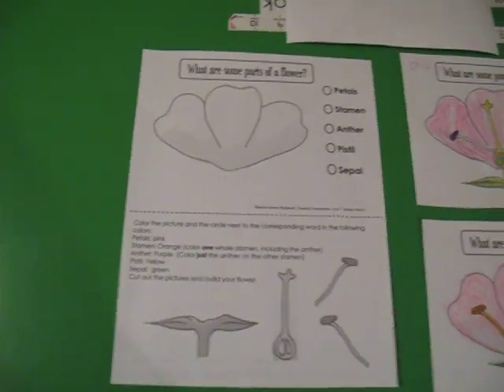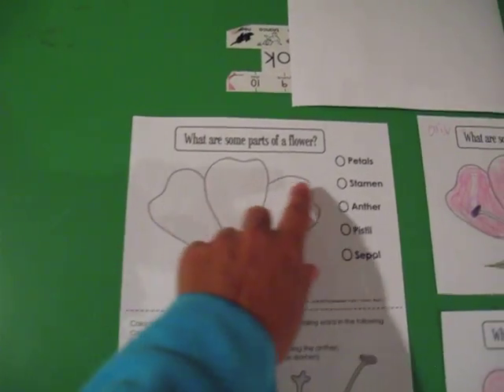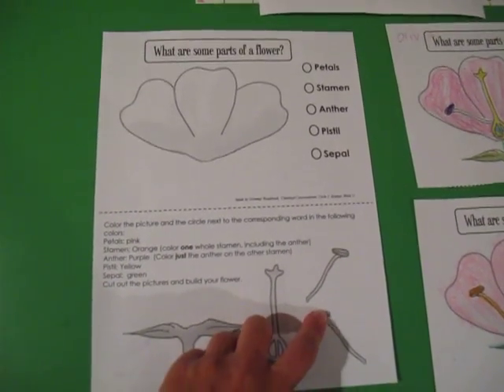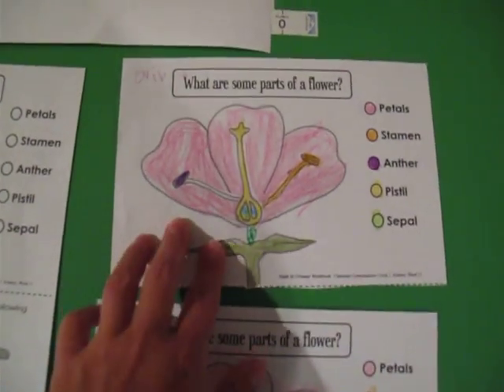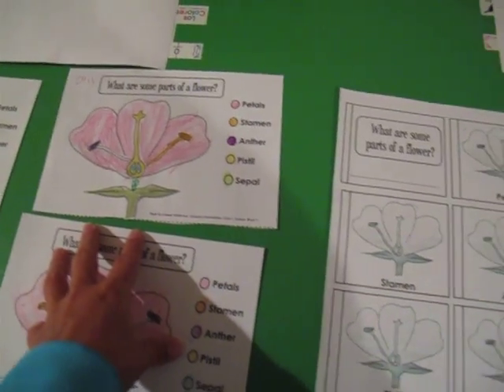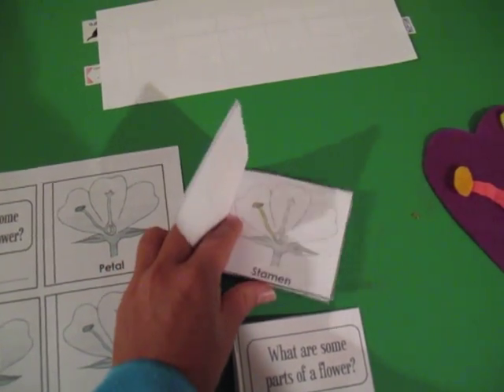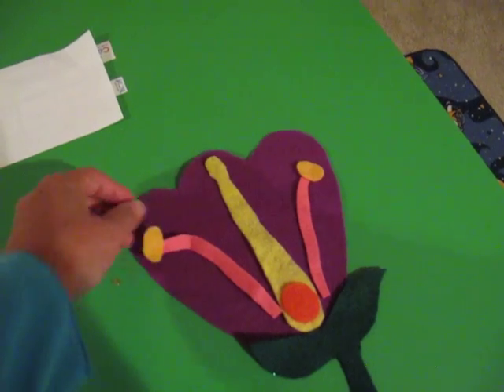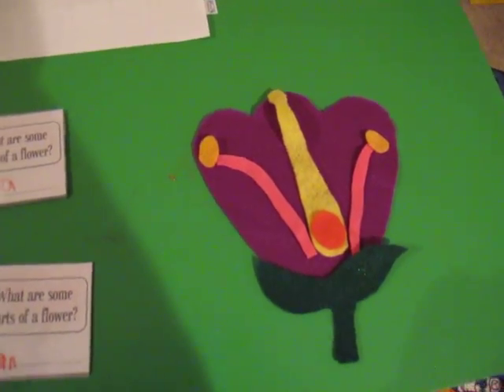Classical Conversations, Cycle 1, Science, Week 11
Worksheets explained and a hands on visual aid to use in the classroom or at home with the kids.  :)